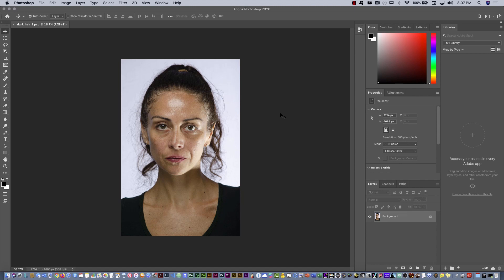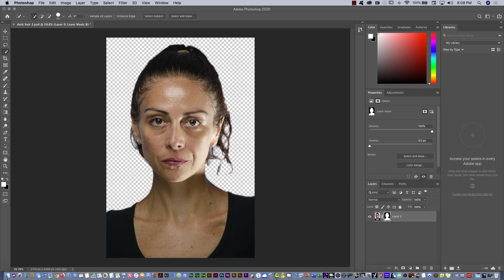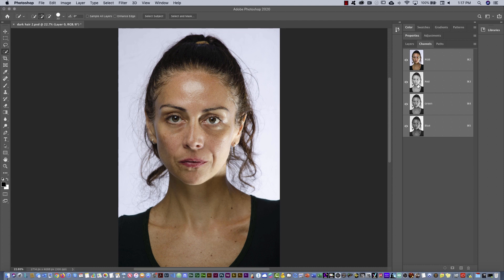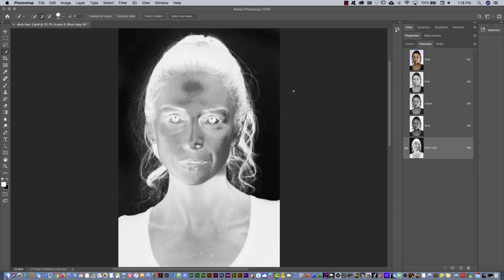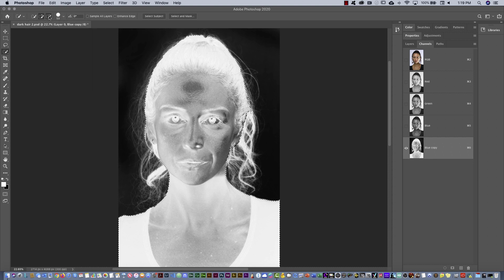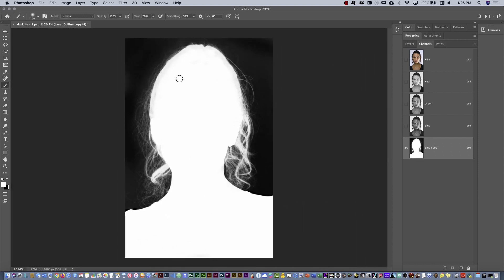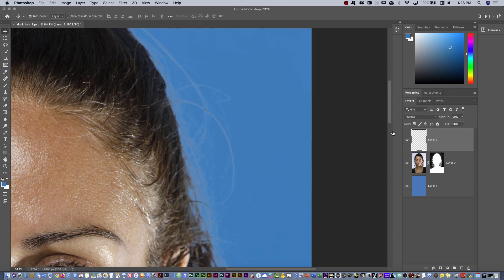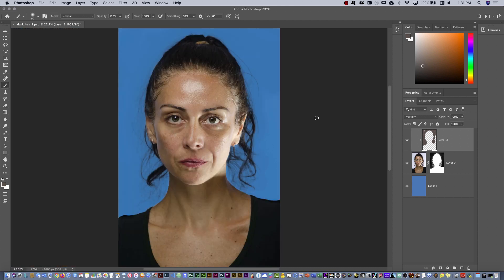How to Extract Hair and Remove the Background in Photoshop CC 2020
In this video you can learn how to replace the background using Photoshop CC 2020

My name is Eugenio Solis de Ovando M.A,
I am a web and graphic designer, photographer and software trainer based in the Metropolitan New York area.

This video is part of the certificate programs that I teach at Pace University in New York City, for more information about the programs you can visit this link